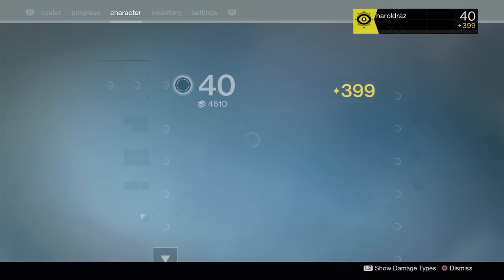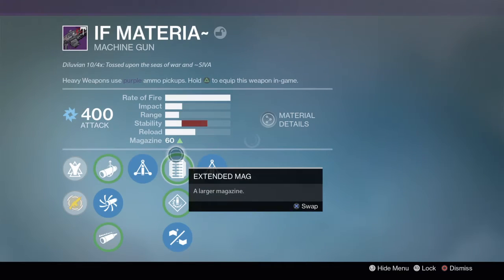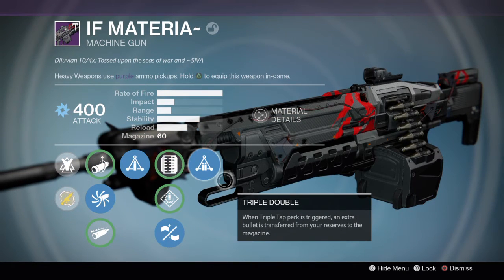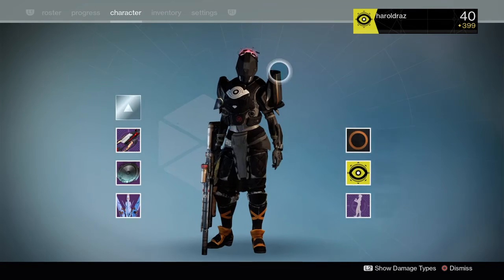100% Fawless every time (Destiny)